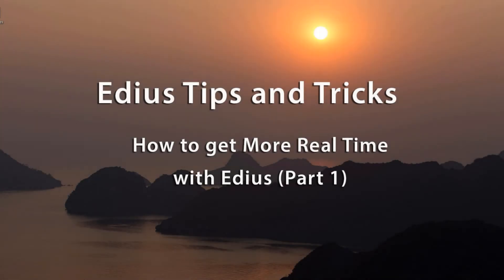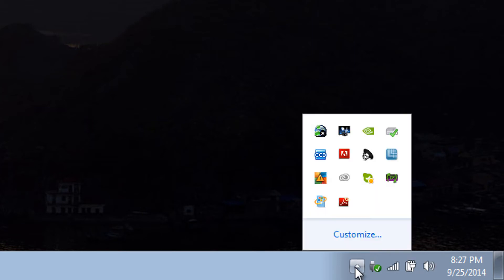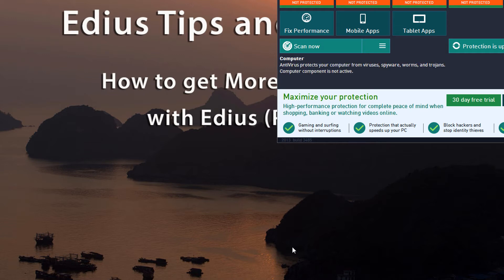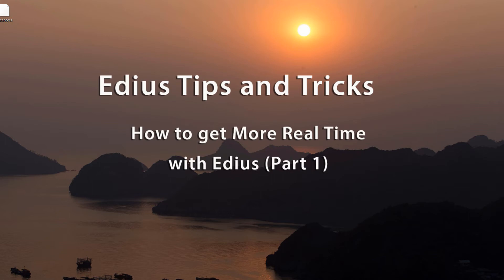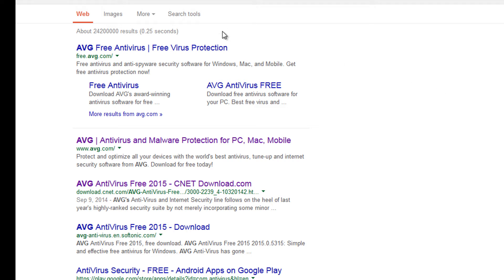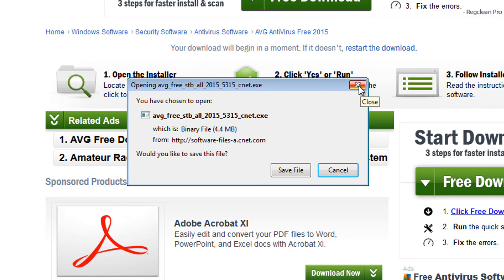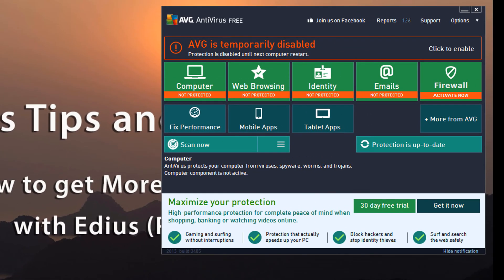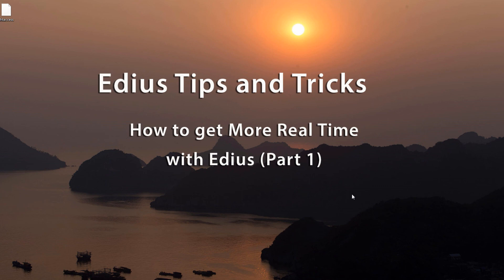Edius 7: How to get More Real Time Playback - Part 1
In this video tutorial we will show you how to get more real time playback when you edit videos with Edius software.  If your video playback is stuttering along, find some help here in this three part series on how to get your computer to go faster, or at least make it play nicer with Edius.